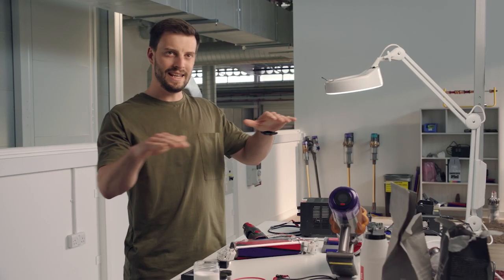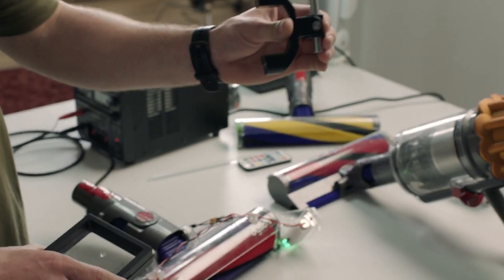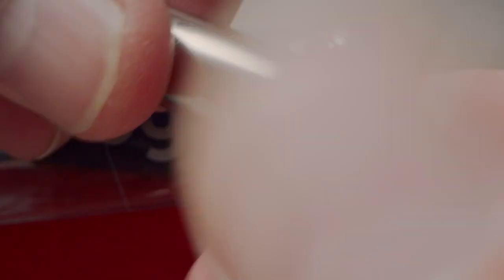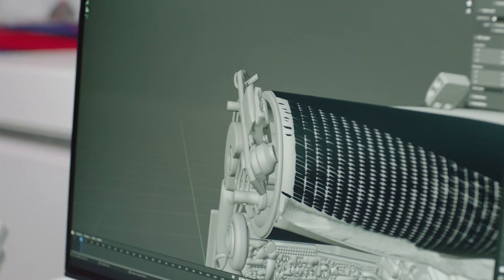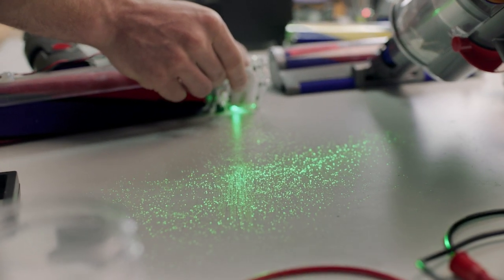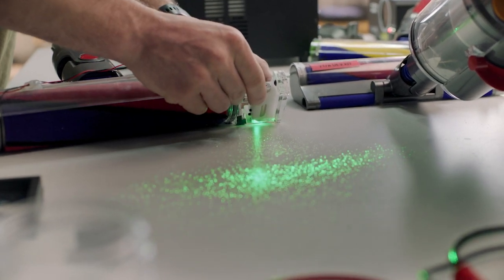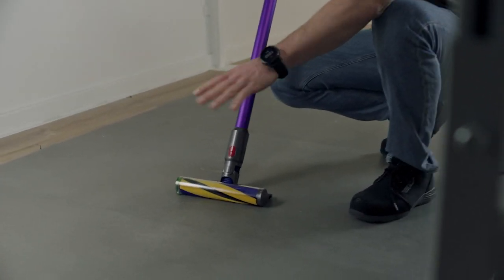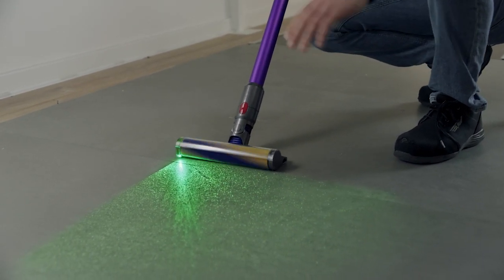The engineering story behind the advanced Illumination technology in Dyson Gen5 vacuums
The Dyson Gen5detect™ and Dyson Gen5outsize™ vacuums both feature our latest illumination technology, which reveals twice the amount of invisible dust.¹

The Fluffy Optic™ cleaner head reveals the microscopic dust and dirt you can't normally see on hard floors¹, using an optically targeted blade of light refracted down to 20° and precisely 7.3mm above the floor. Engineered with a brighter illumination that reaches 300mm¹ - so you don't miss anything.

¹Compared to the original Dyson Laser Slim Fluffy™  cleaner head. Effectiveness influenced by ambient light conditions, debris type and surface.